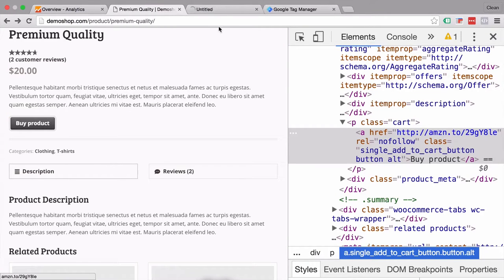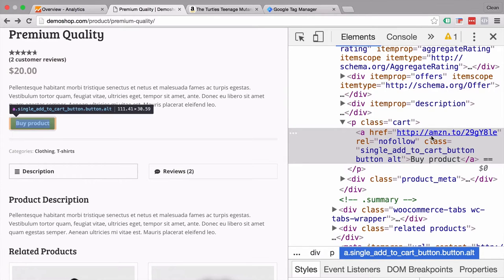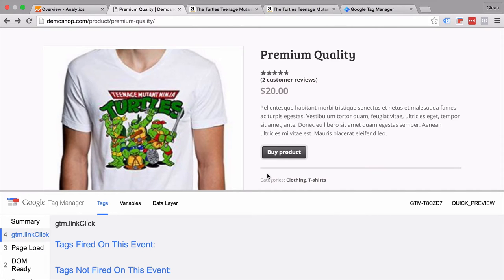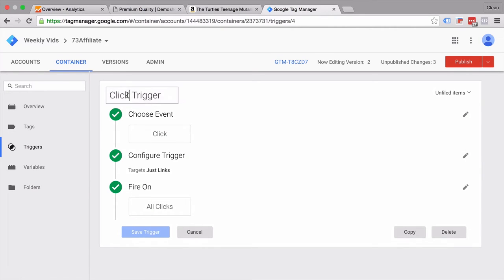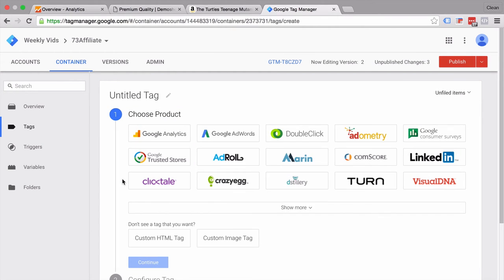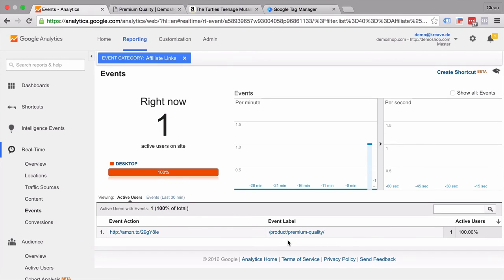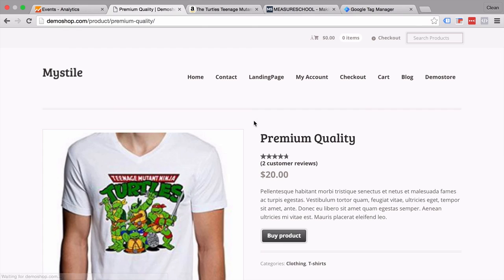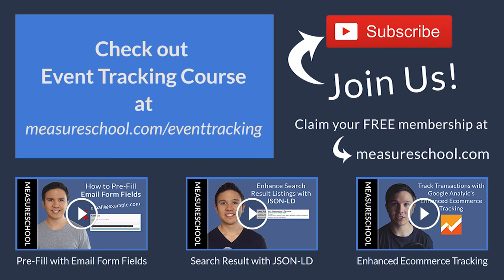How to Track Affiliate Link Clicks with Google Analytics and Tag Manager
In this week’s video, we will take a look at how you can track affiliate clicks with Google Analytic and Google Tag Manager. Setting up tracking correctly will allow you to track affiliate links clicks as events so jump in and check out this week’s video!